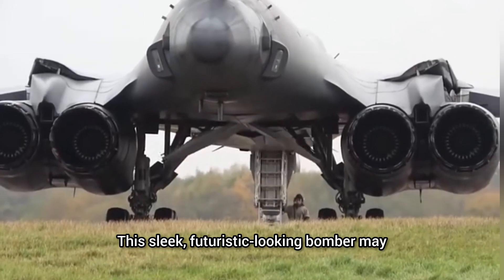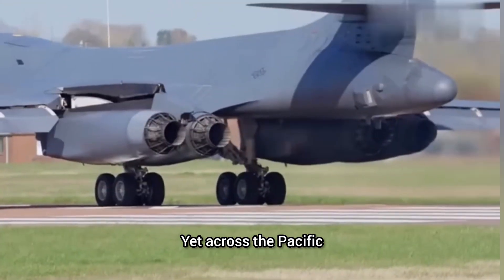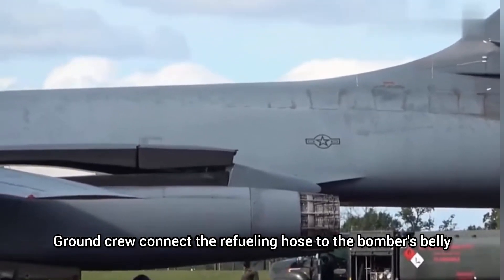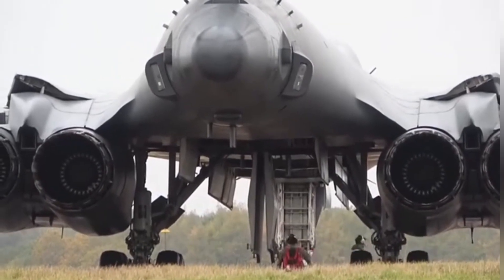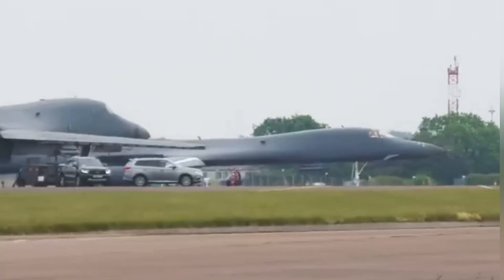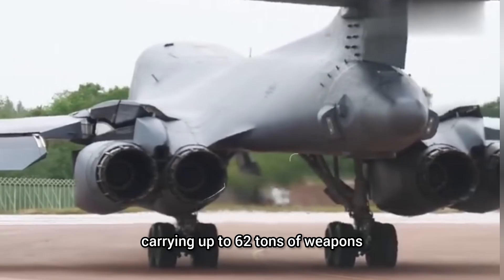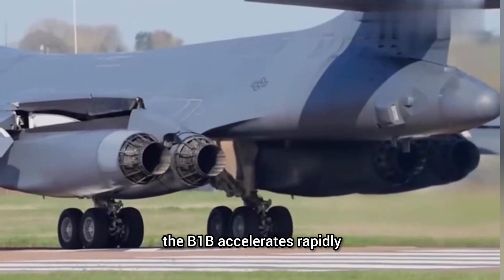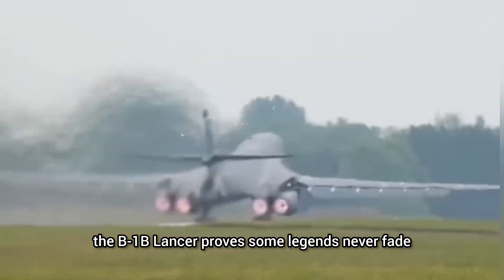B-B1 Lancer: The Supersonic Bomber That Still Dominates 50 Years Leter !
Witness the raw power and precision of the U.S. Air Force’s B-1B Lancer — one of the fastest, most advanced bombers ever built. First flown in 1974, this supersonic strategic bomber continues to impress with its speed, payload, and range.
In this cinematic sequence, captured by renowned photographer Wu Ma HD, we follow the full pre-flight and takeoff process: from ground fueling and crew boarding to roaring afterburners and liftoff.
Despite being over 50 years old, the B-1B Lancer remains unmatched. Discover why it’s called “The Bone” — and why legends never fade.